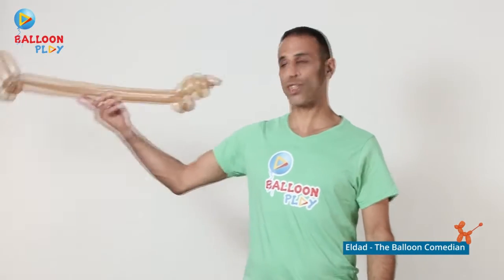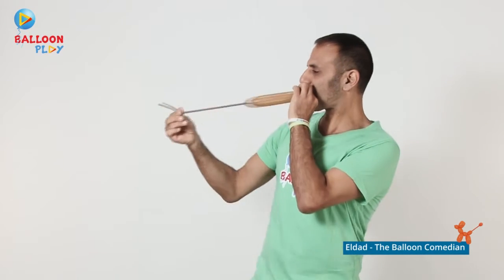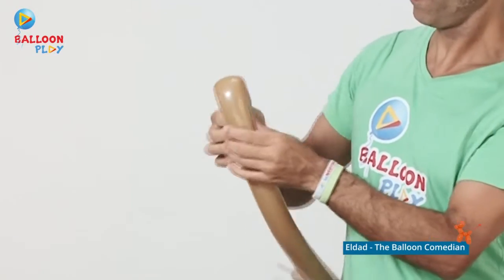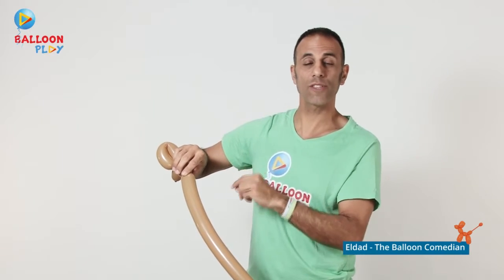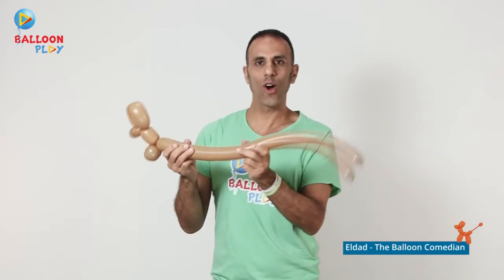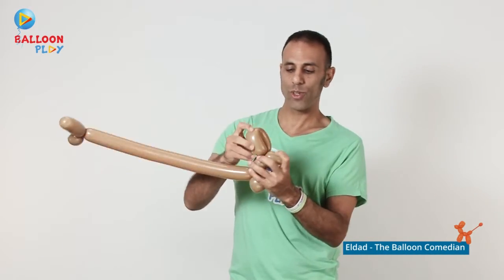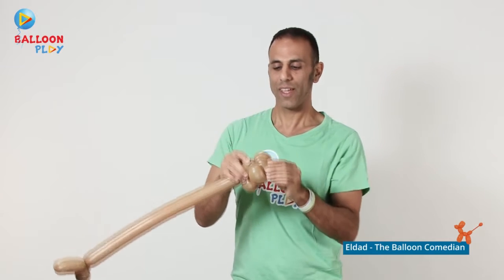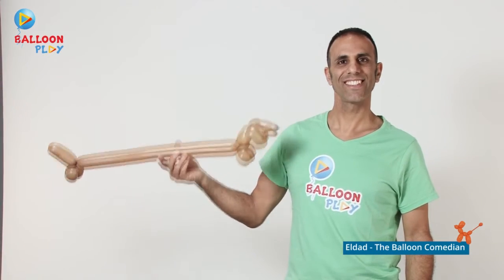How to make a balloon Wiener Dog? BalloonPlay™ 🎈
Hi Everyone,
Its Eldi, the balloon comedian 🤡thank you for stopping by.
In this video I would like to teach you a fun balloon animal creation.
Balloon Wiener Dog, made of one long balloon.
for more fun, easy and clear balloon video go to my and click on Balloon courses.
or download my Balloon App from GoolePlay of AppStore, just type balloonplay in one word, NO space.

if you would like to buy balloon animal kit, balloon animals refill or other balloon accessories , feel free to check out my balloon shop

See you in my next balloon video tutorials

Eldi
The BalloonHero